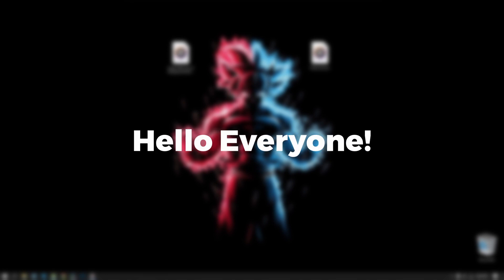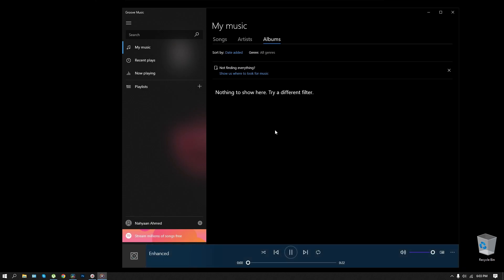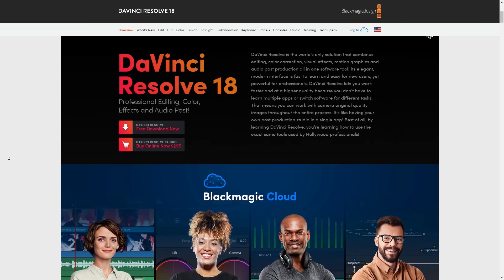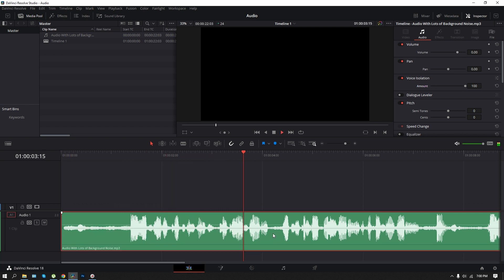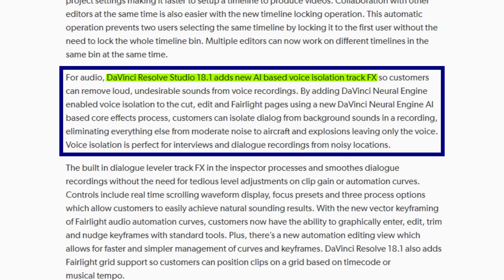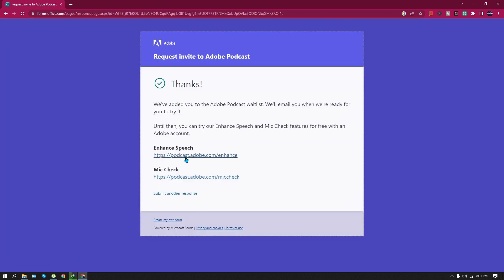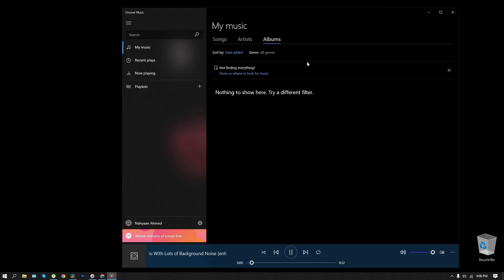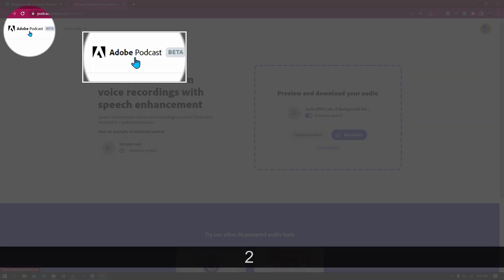Remove Background Noise From Audio/Video With One Click! (AI Tools)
In this video, we will show you how to remove background noise from audio or mp3 files with one click. We have demonstrated twi methods to remove background noise from audio easily. These methods are quick and free of cost!

1. DaVinci Resolve

2. Adobe Audition